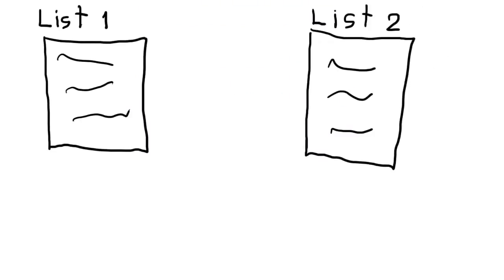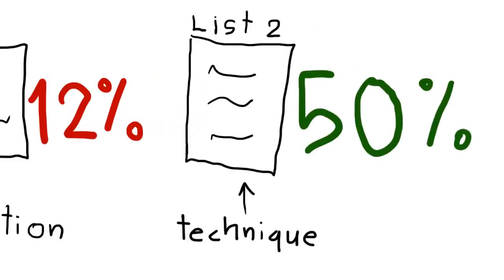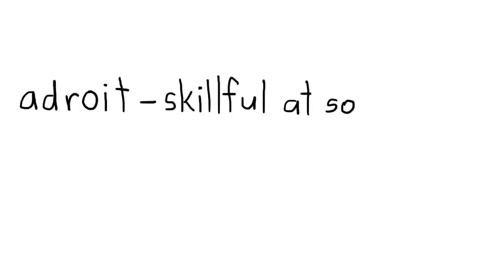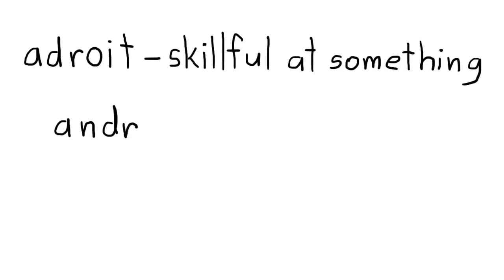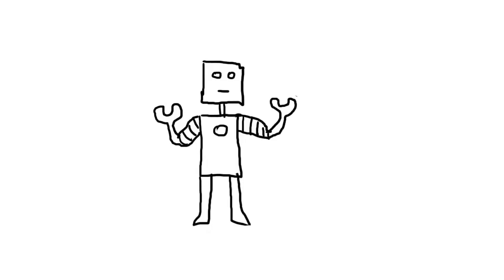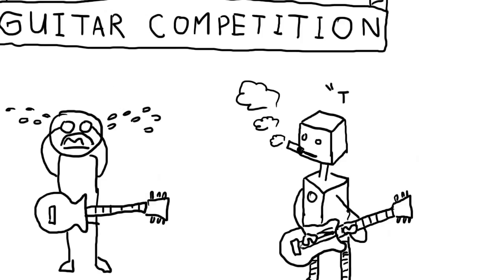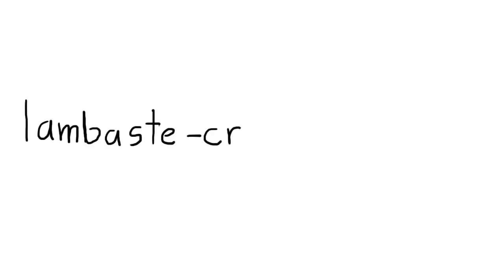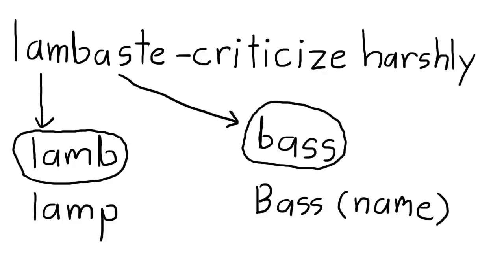How to remember English vocabulary 2017